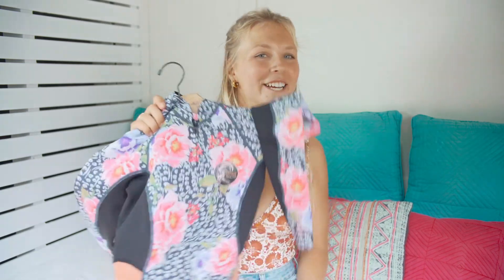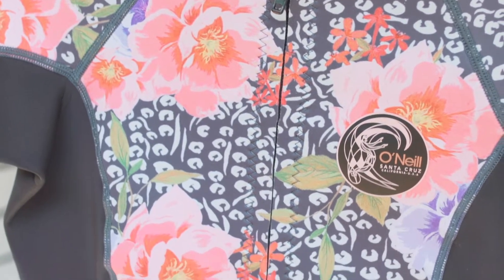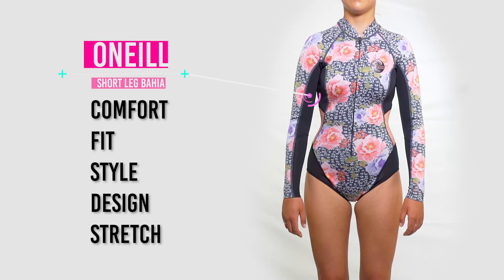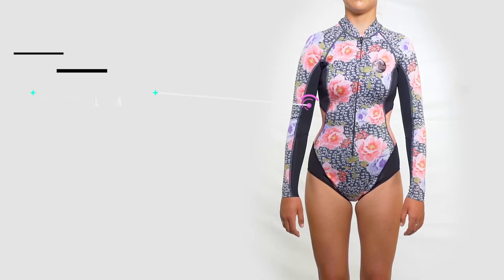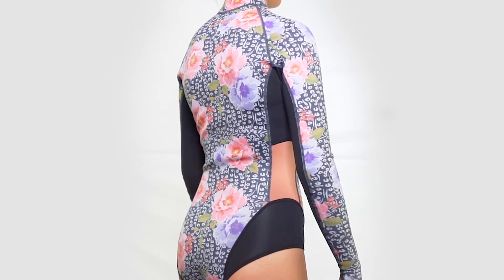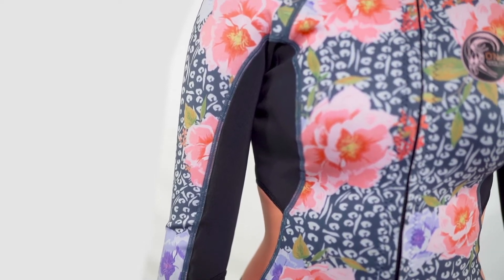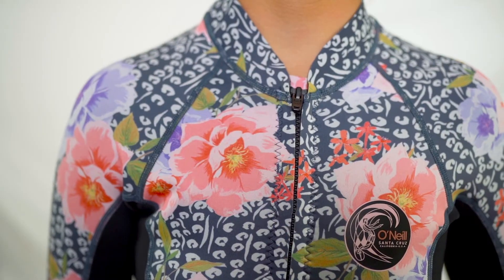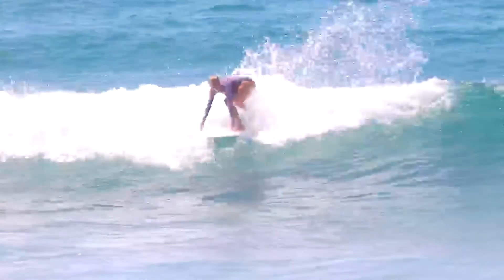MURMUR-MAGS WETSUIT REVIEW. THE ONEILL BAHIA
In the first of a series of wetsuit reviews, Jesse tries and reviews the Oneill Bahia front zip.